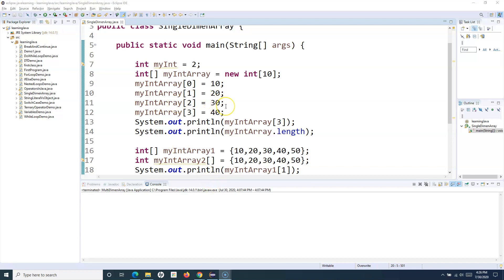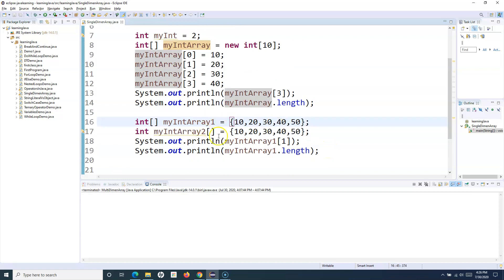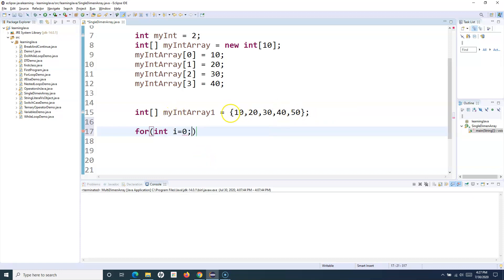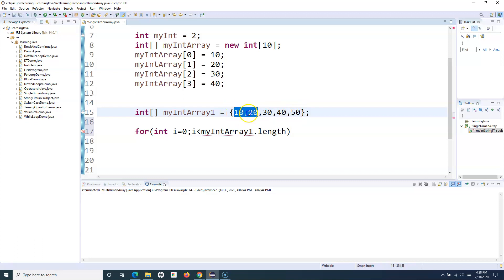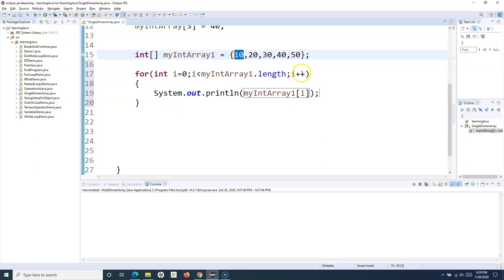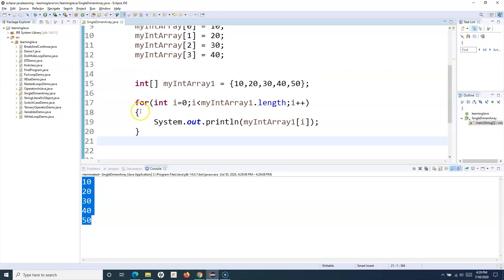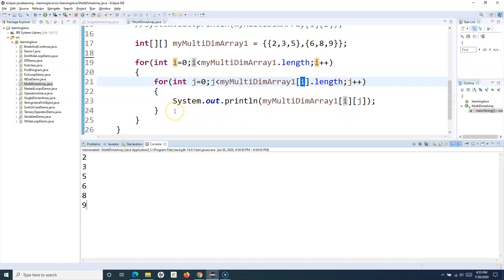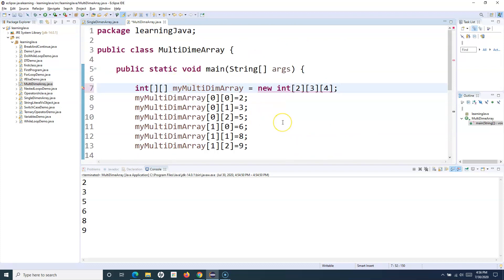Java for Testers #17 - Multidimensional Array in Java | With Examples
In this Java for Testers tutorial we will learn how to use Multidimensional Array in Java with examples. In Java multidimensional arrays are the array of array and you should not confuse it with the actual concept of two dimensional array having the row and column structure.

In this tutorial I will explain how multidimensional arrays work on Java with actual examples and diagram.